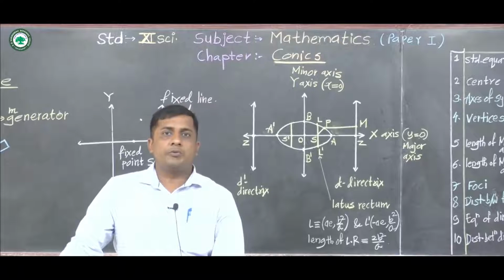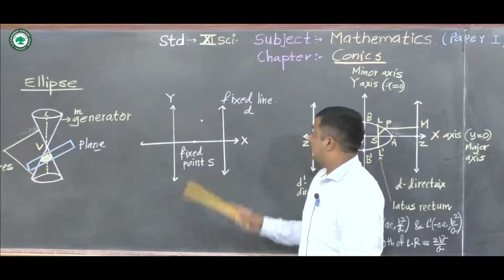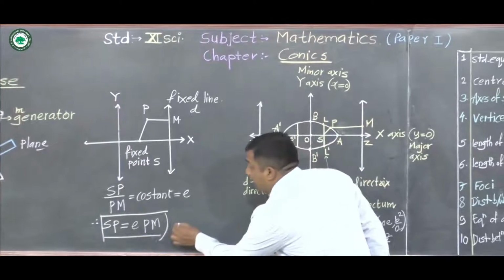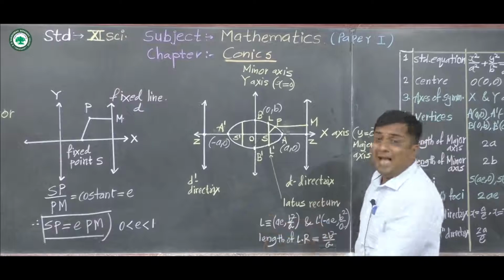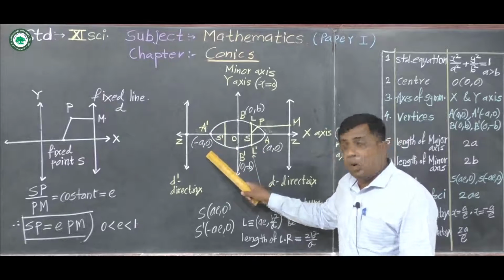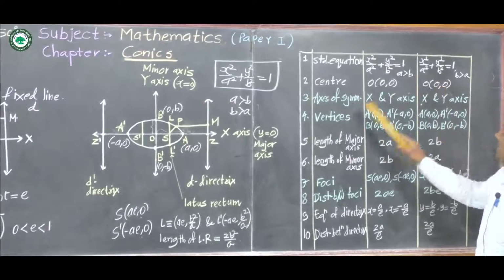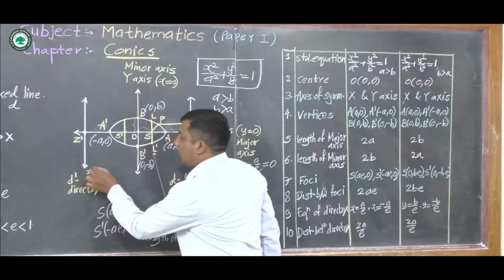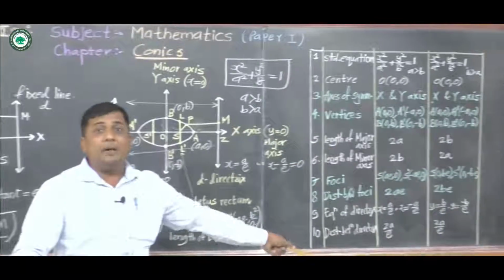XI.SCI. (Math) || Topic: Conics || By Rajale J.S.